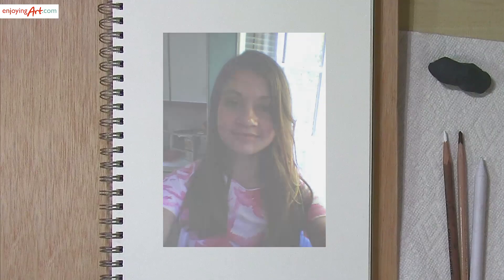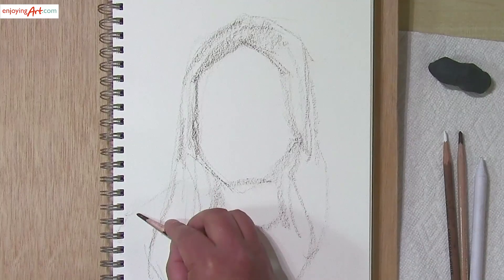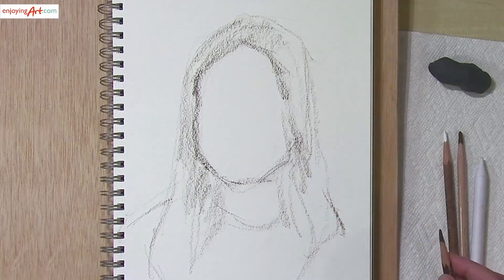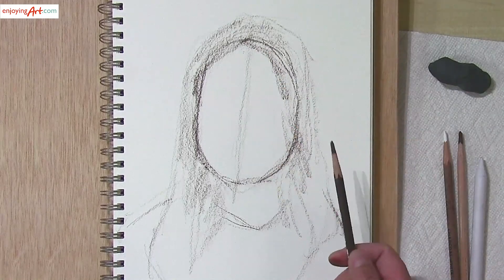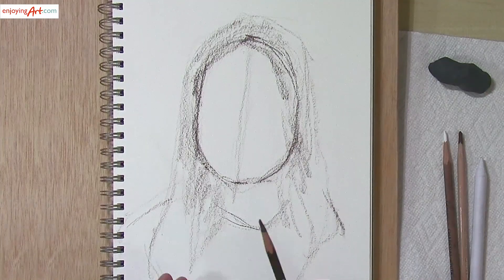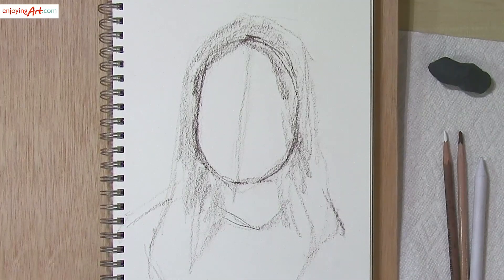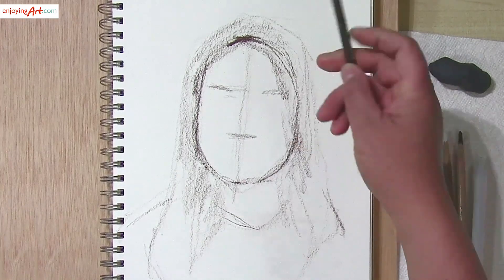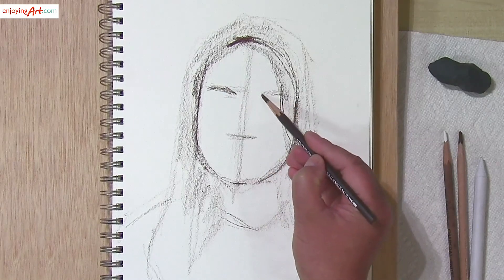Portrait #68 - Drawing from Photo Using Pastel Pencil